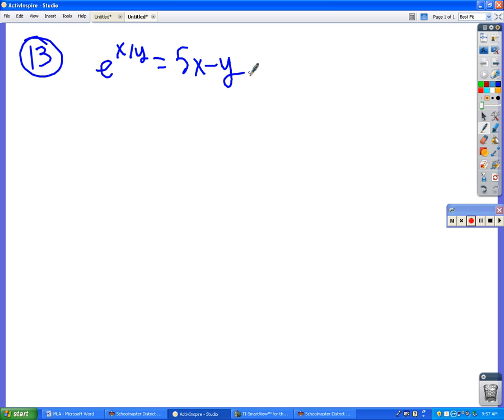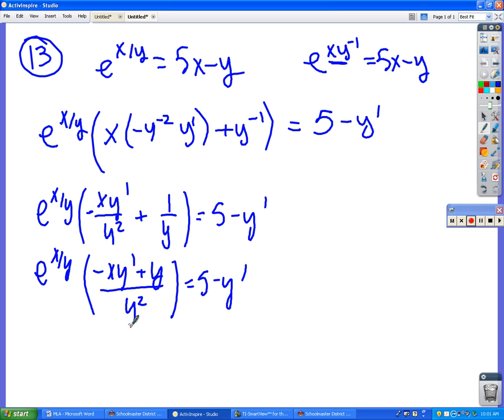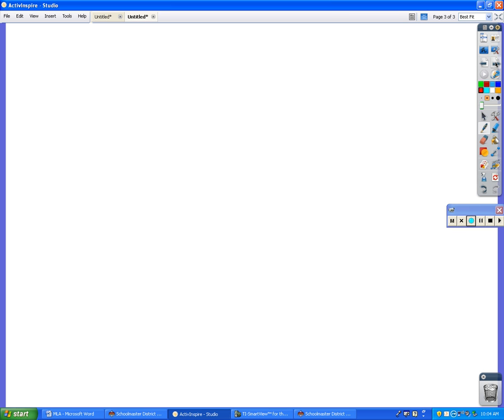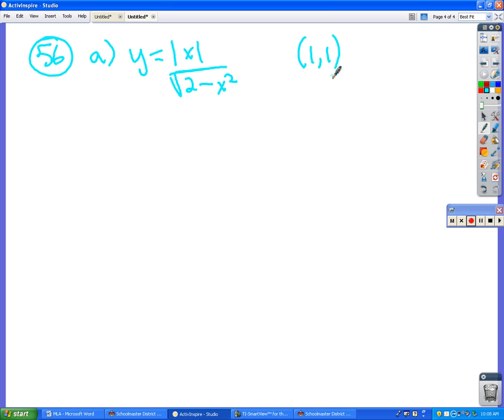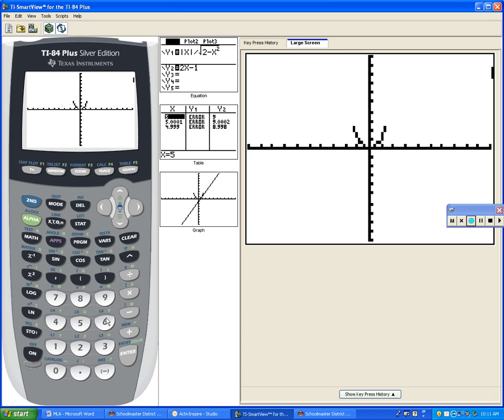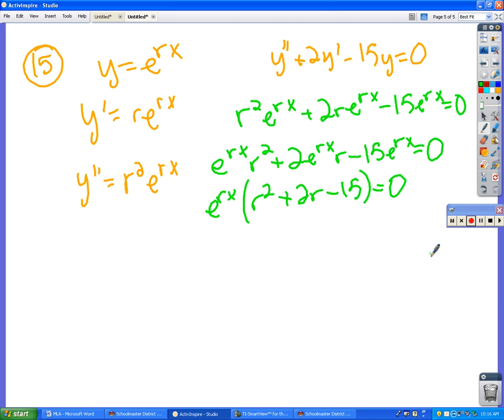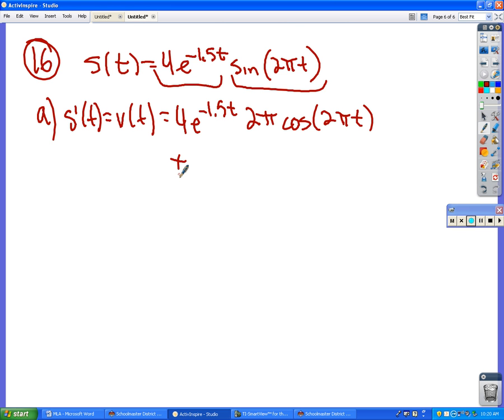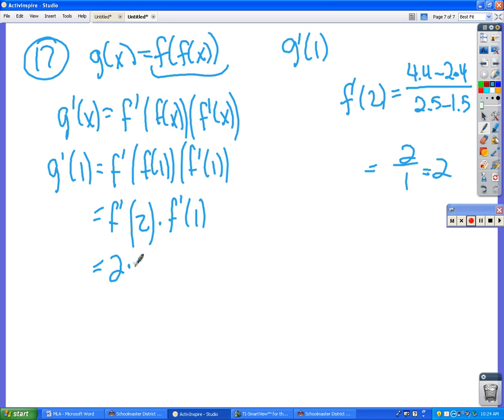calculus notes thursday April 4 12.avi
Calculus notes